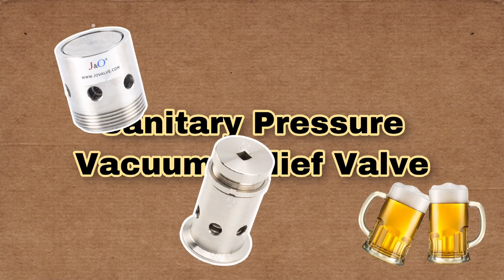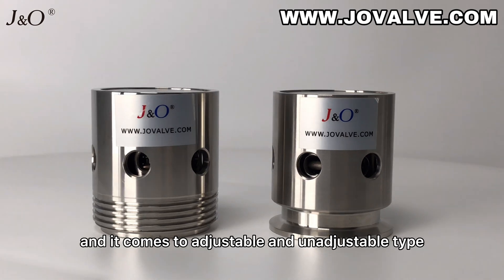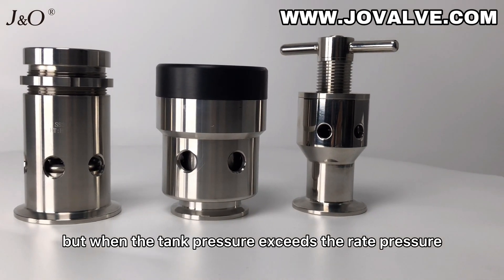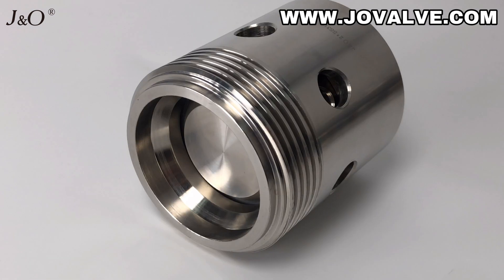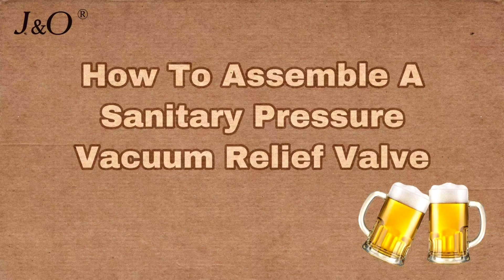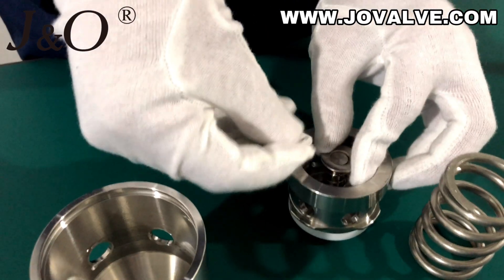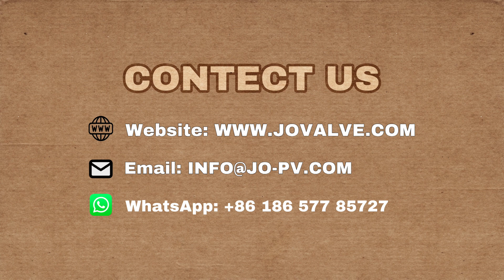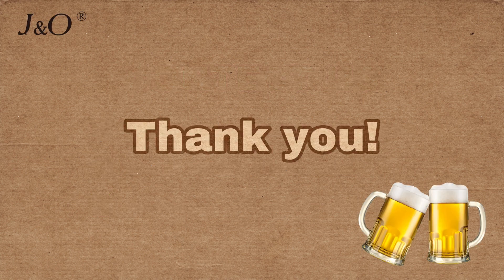Sanitary Pressure Vacuum Relief Valve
In this vedio, you can learn work principle and configuration of sanitary pressure vacuum relief valve. And you can also learn how to test it.

J&O Fluid Control Co., Limited is a leading Manufacturer and Supplier of quality hygienic stainless steel flow control equipment. J&O services the Food, Dairy, Beverage, Cosmetic, Pharmaceutical, Biological engineering, Water treatment, Petroleum and Chemical industries.